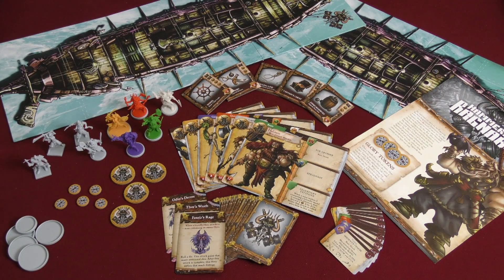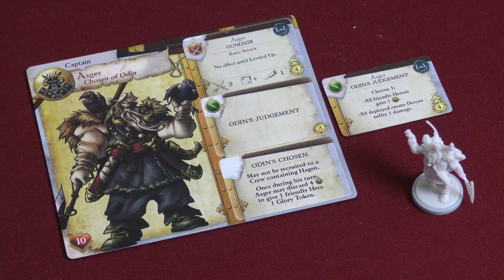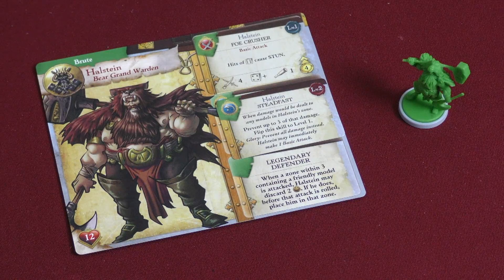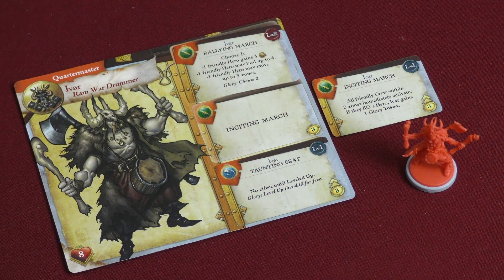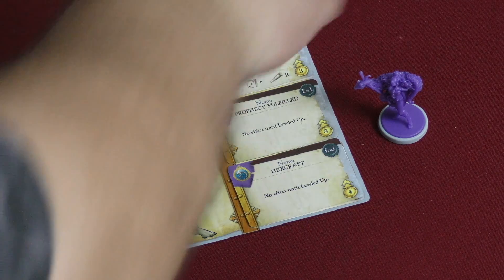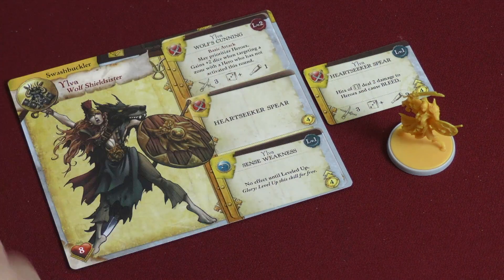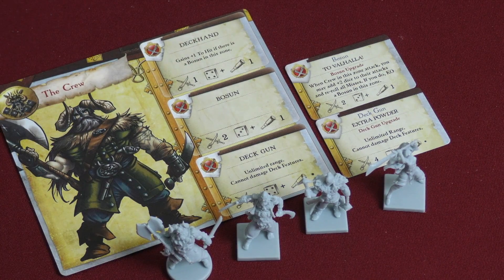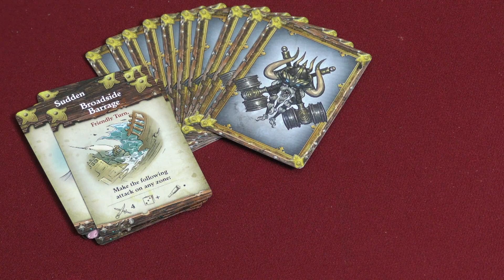Rum & Bones Hammers of Ragnarök Review with Sam Healey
Sam Healey takes a look at the newest crew expansion for Rum & Bones Second Tide coming out this year, The Hammers of Ragnarök, from CMON Ltd.!

00:00 - Introduction
00:51 - Game overview
21:00 - Final thoughts